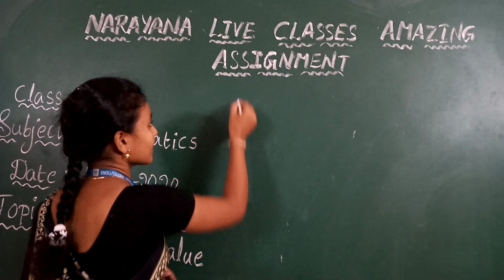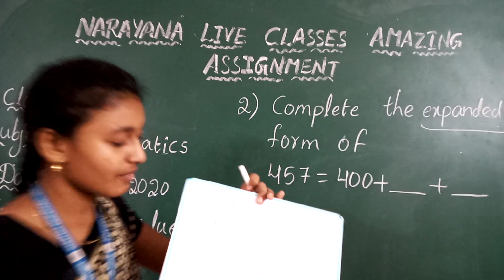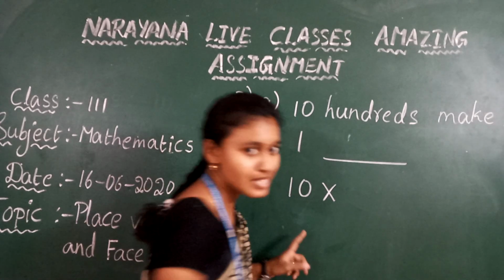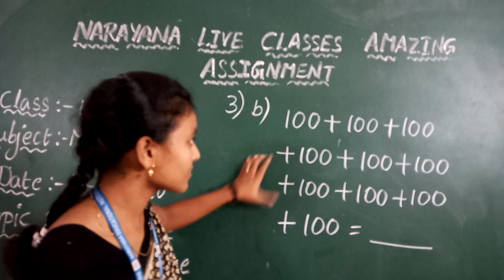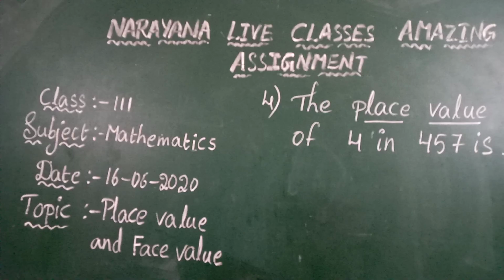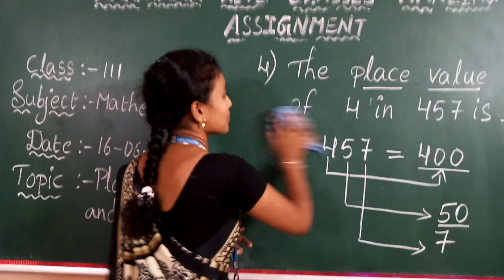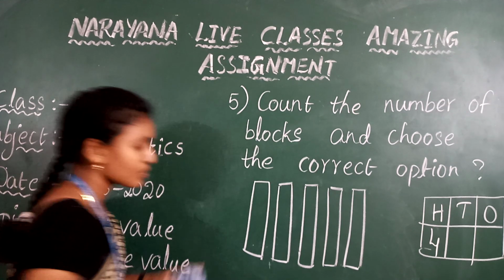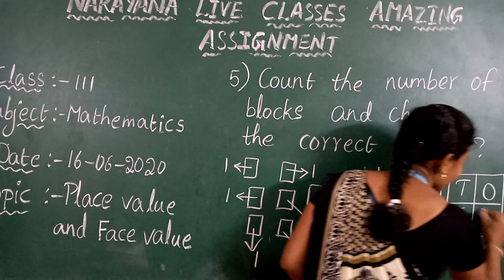AP TS CLASS 3 MATHS PLACE VALUE FACE VALUE DAY 2